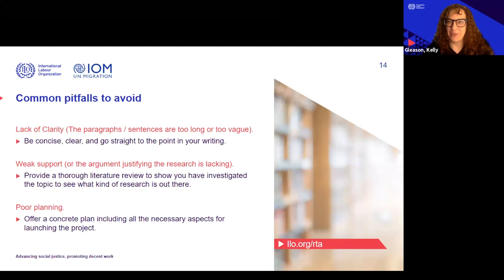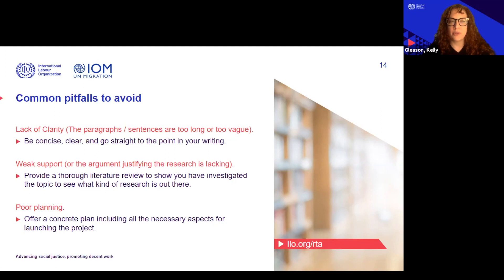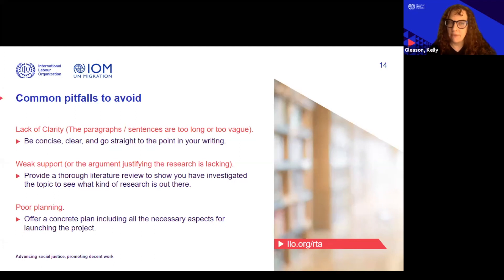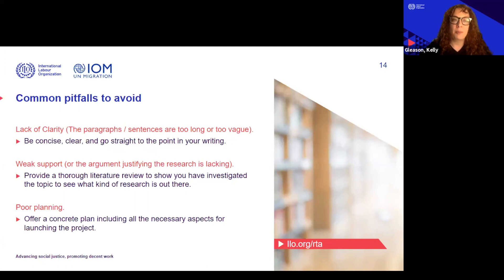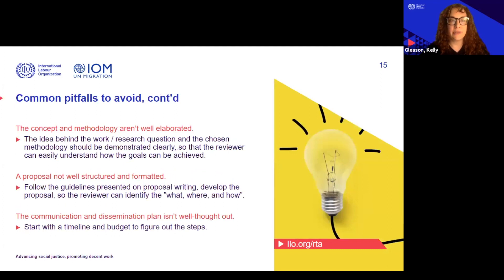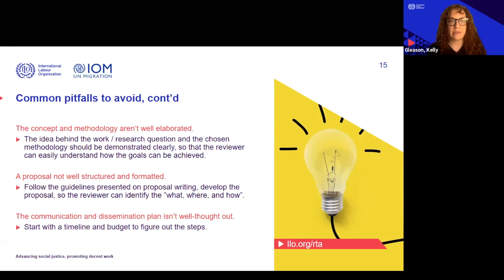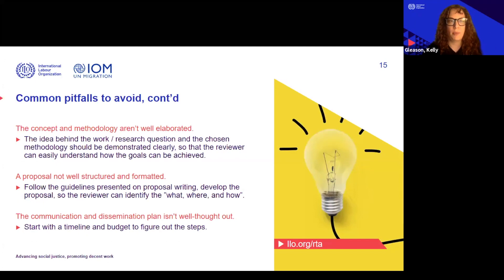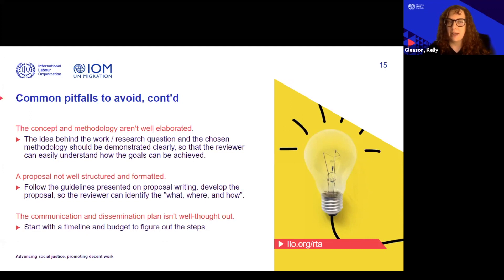Award Proposal Writing | Chapter 3: What are the common pitfalls?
Listing the things to avoid in proposals.